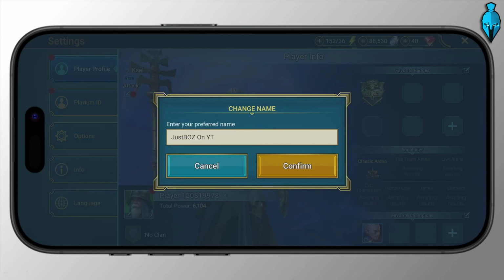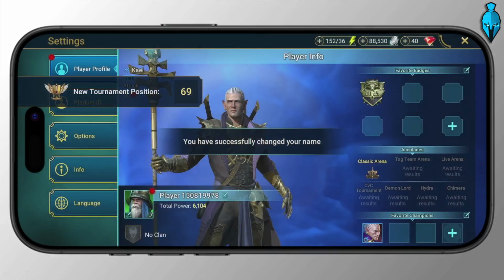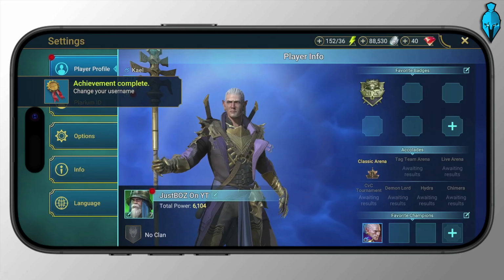How To Change Username In RAID Shadow Legends - Full Guide